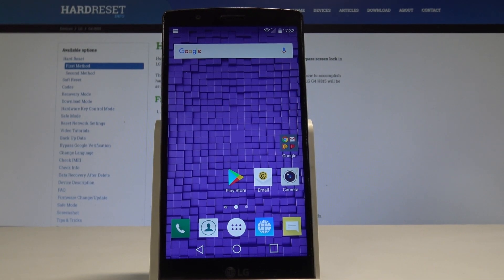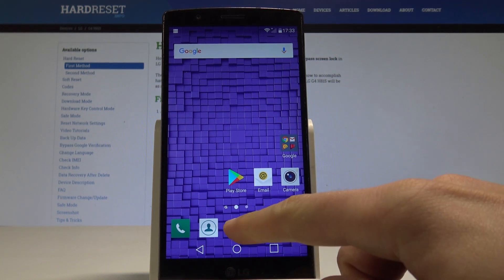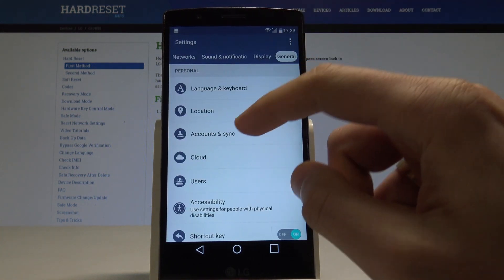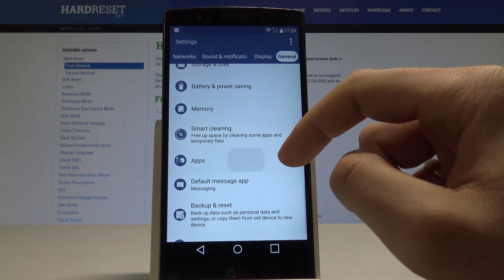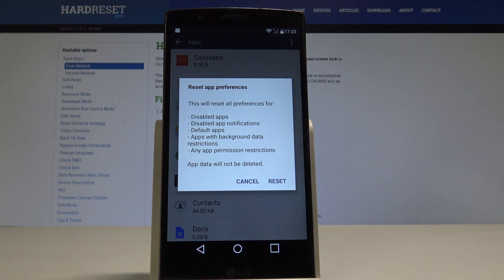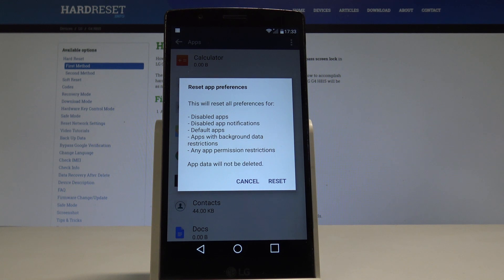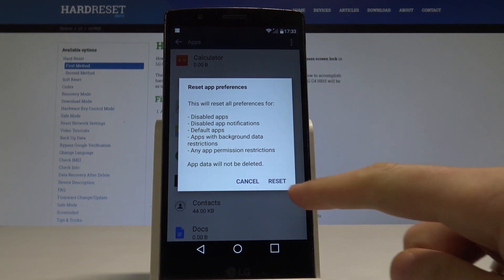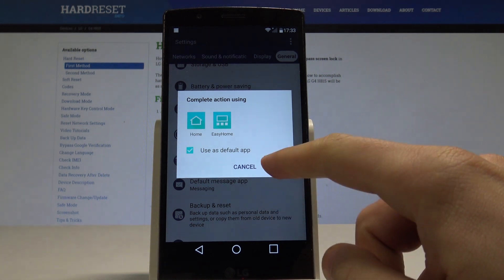How to Restore App Preferences in LG G4 - Reset App Settings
The best way to clear all apps customization in LG G4. Check out how to restore app settings and bring the apps to default state. Let's reset app permissions in LG G4.

How to reset apps in LG G4? How to restore app settings in LG G4? How to restore app defaults in LG G4? How to reset app preferences? How to restore factory app settings?